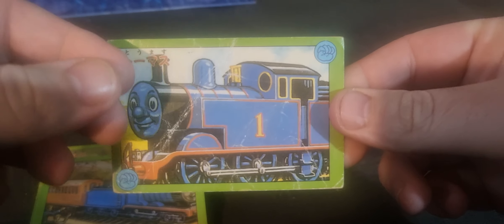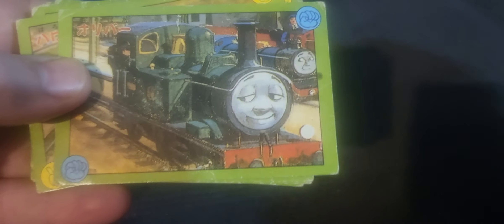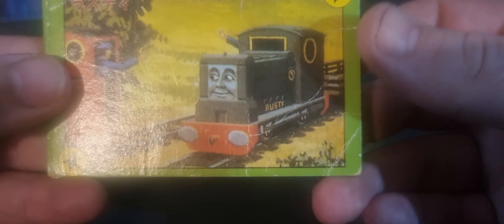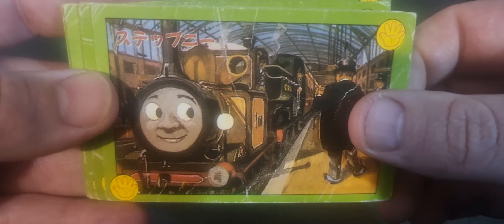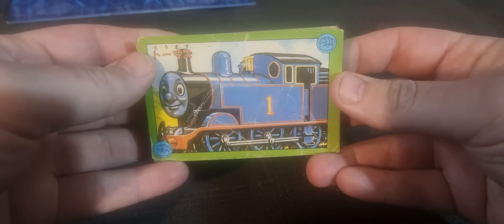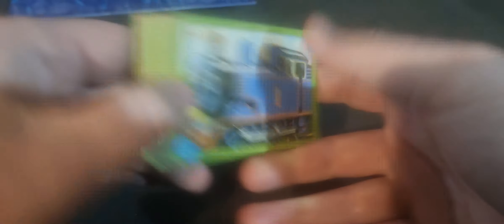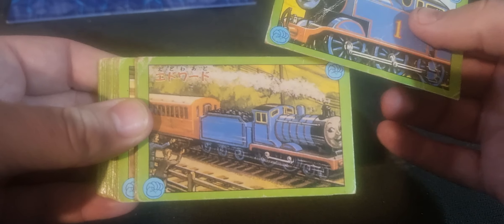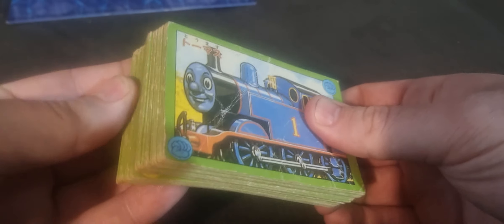Japanese Railway Series Thomas the Tank Engine Cards and obscure find